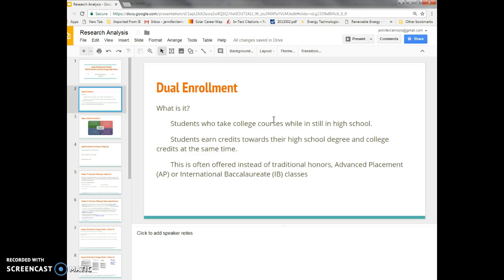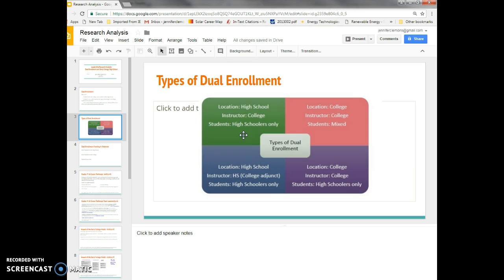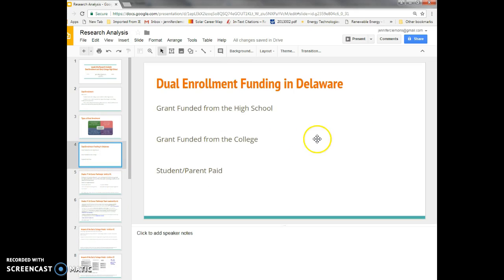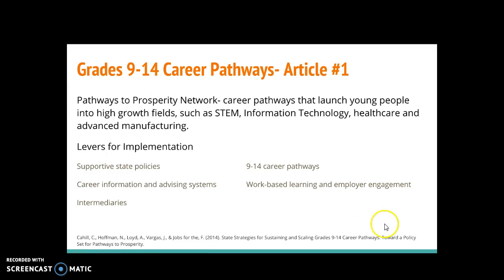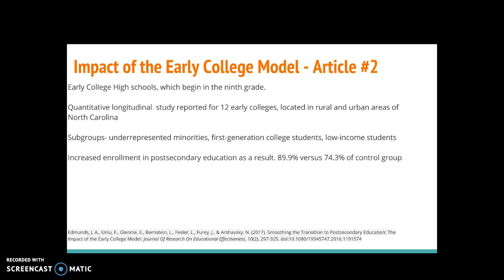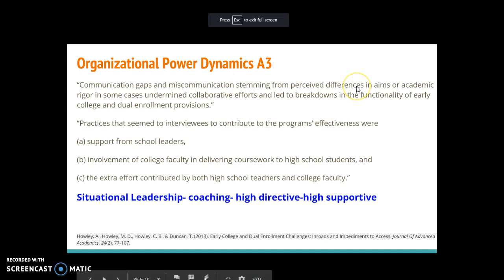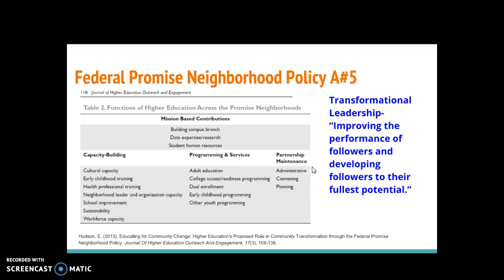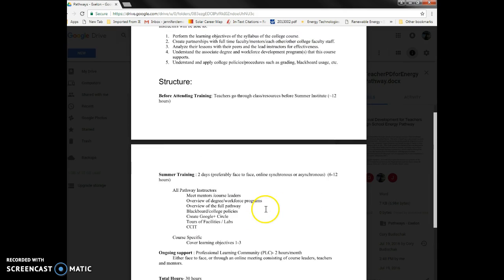Leadership Research Analysis